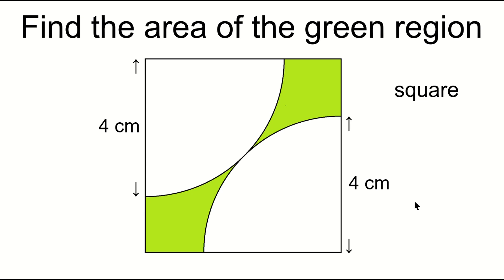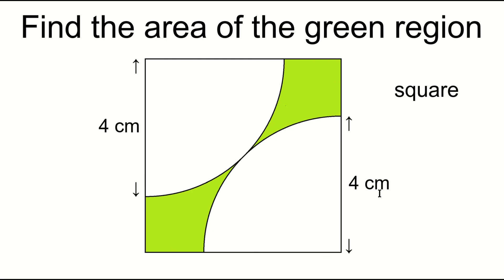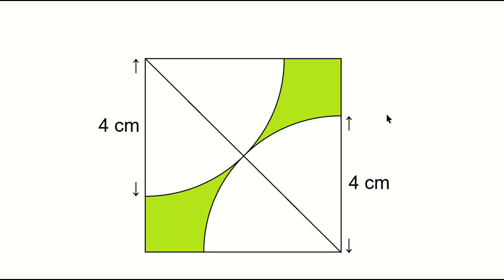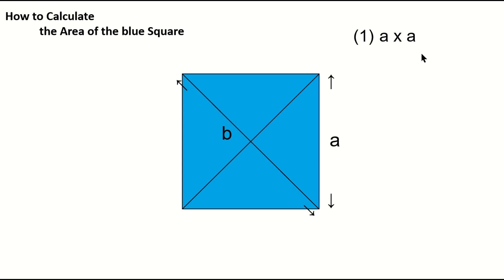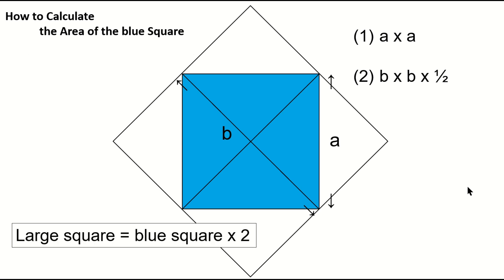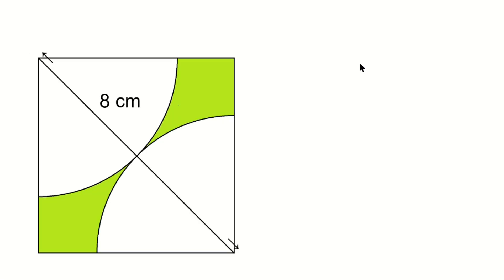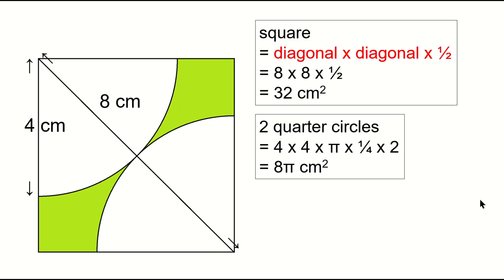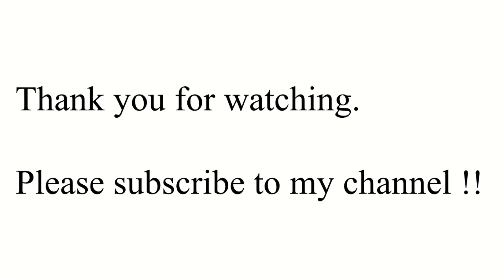Find the area of the green region 20250427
Solving geometric math problem.

"Find the area of the green region"
Add a line, use the diagonal to find the area of ​​the square..